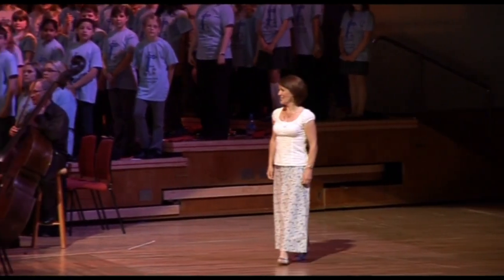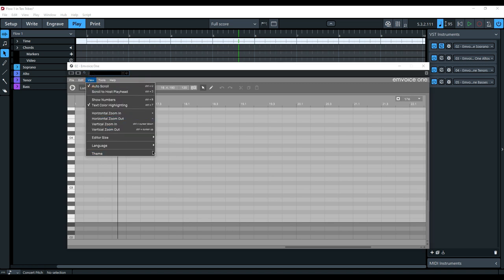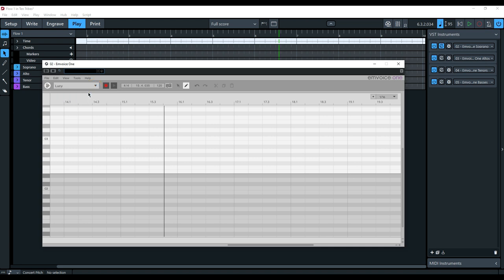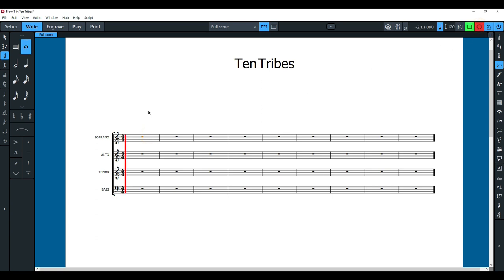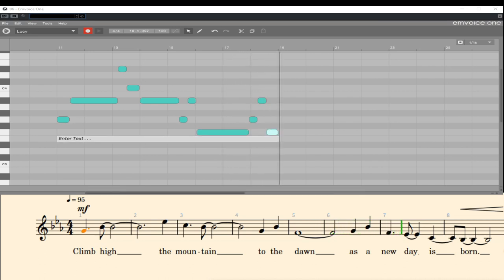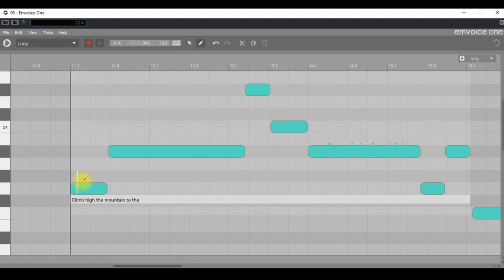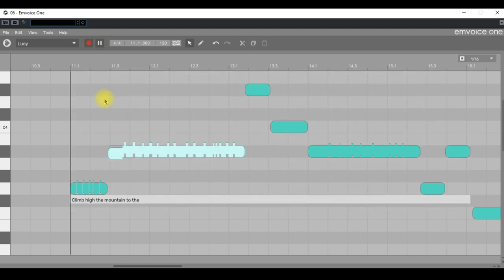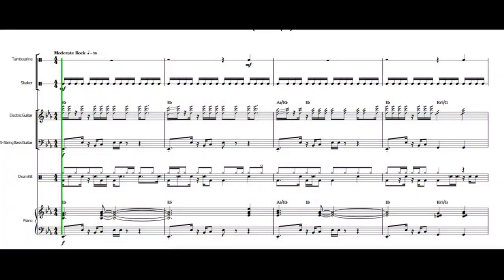Scoring a Choral & Orchestral Piece with Dorico Pro & Emvoice One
A video tutorial showing how to use a vocal plug-in to play back vocal parts which are scored in Dorico Pro.